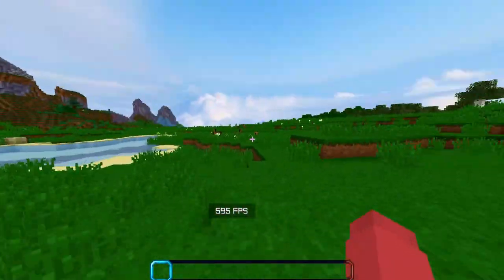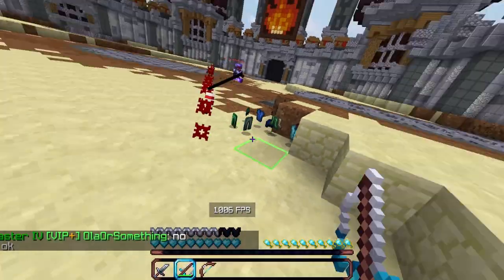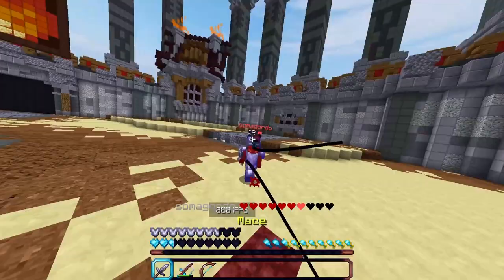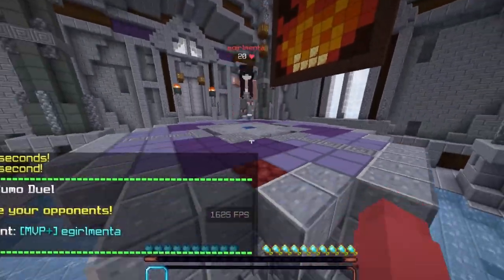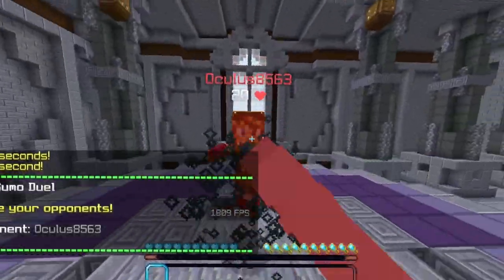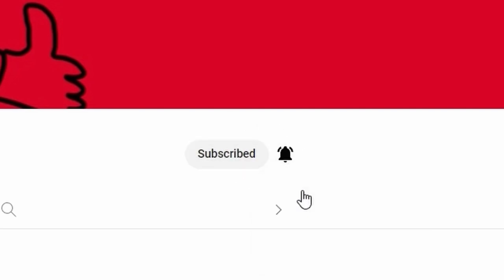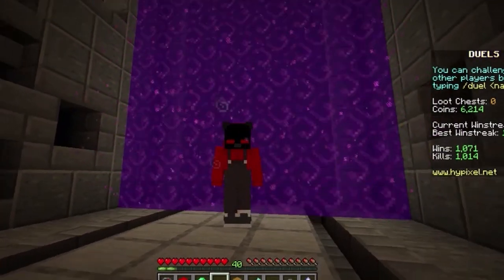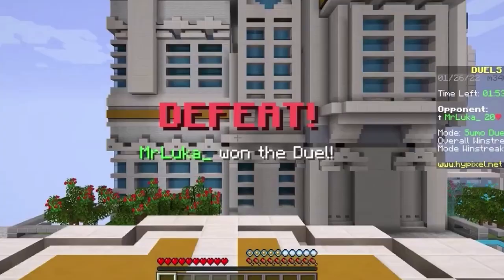100$ vs 1000$ Gaming PC!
minecraft lol